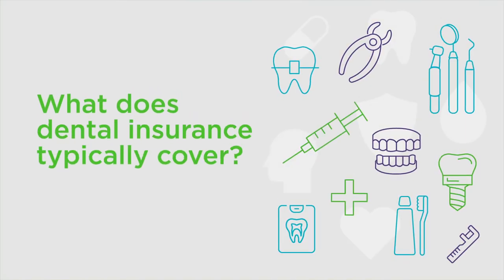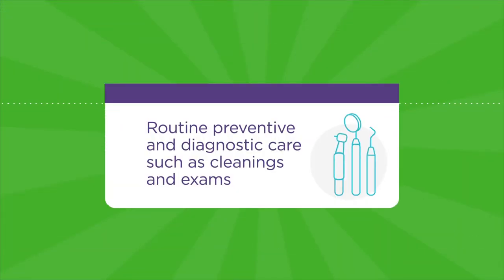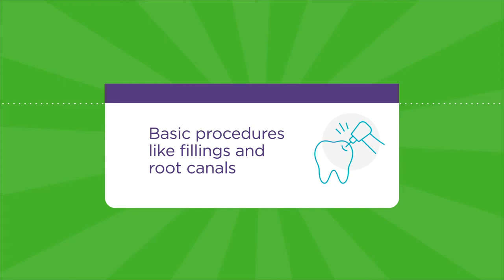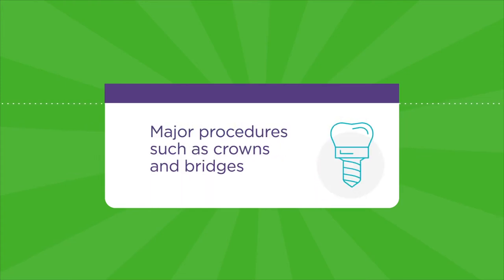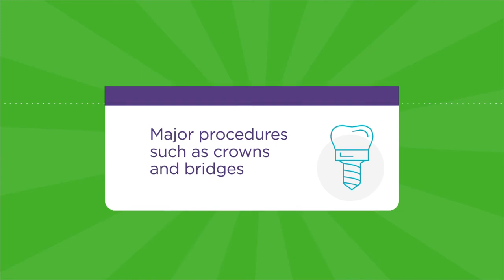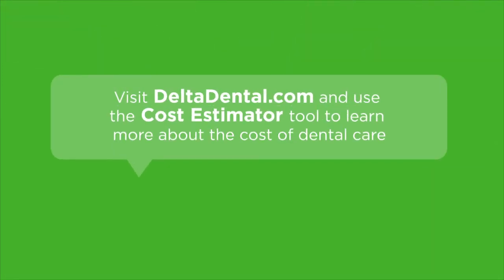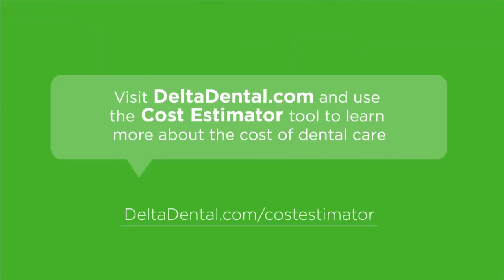What does my dental insurance cover?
While more than 3 out of 4 Americans have dental insurance,  many don’t fully understand what dental insurance does and doesn’t cover.